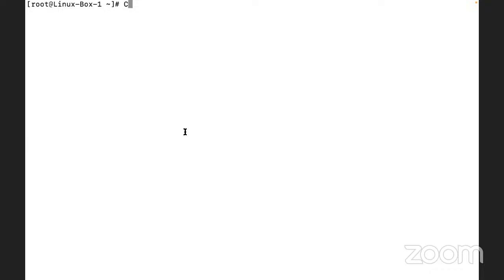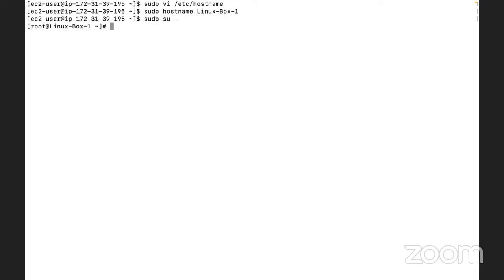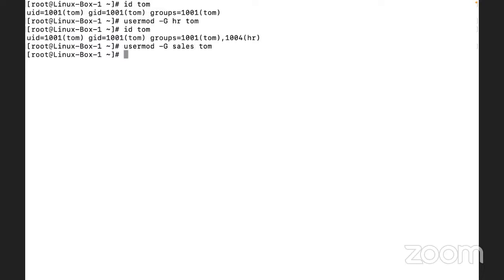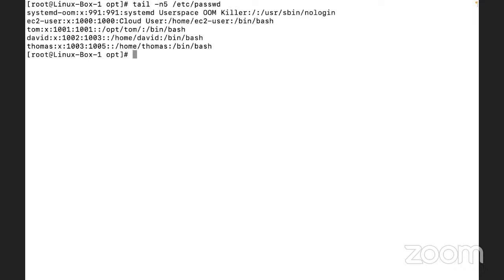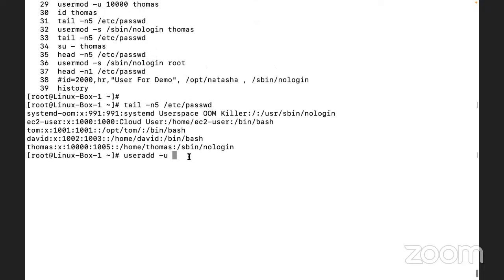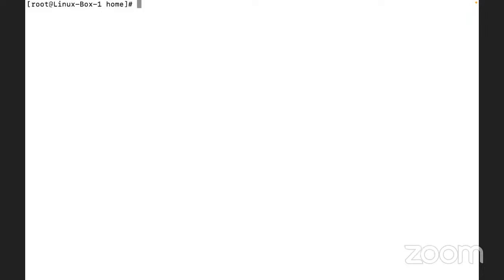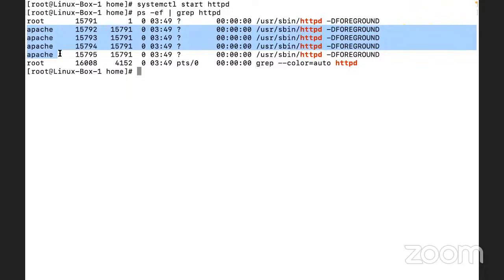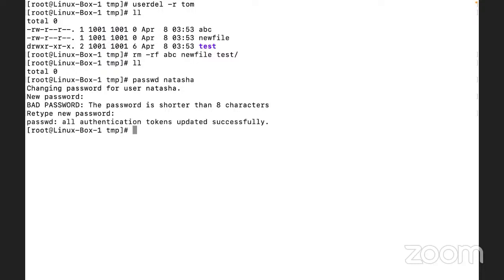How to Manage User and Group in Linux OS